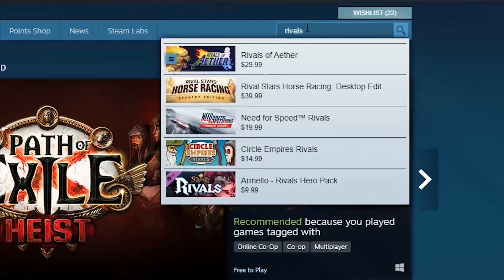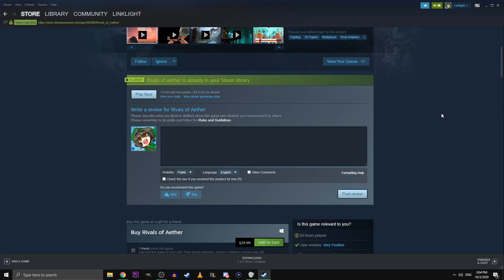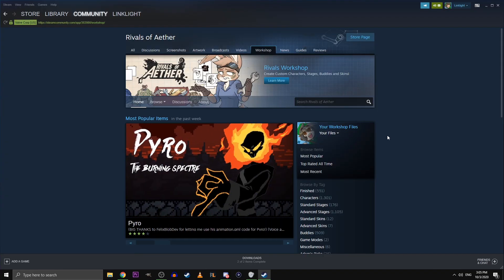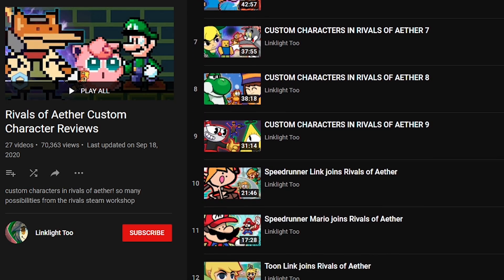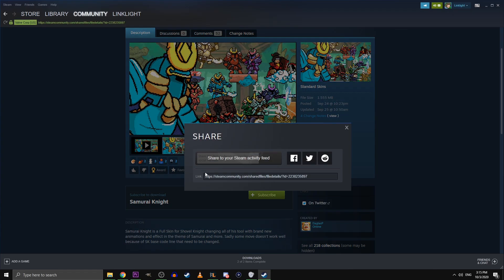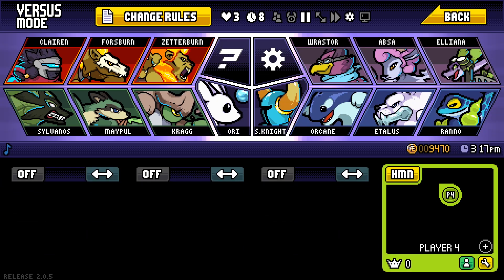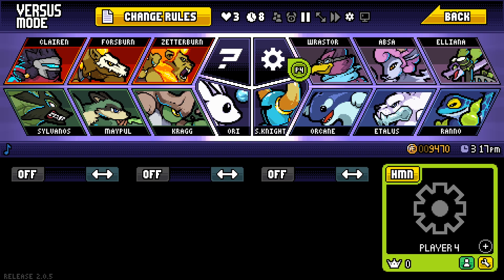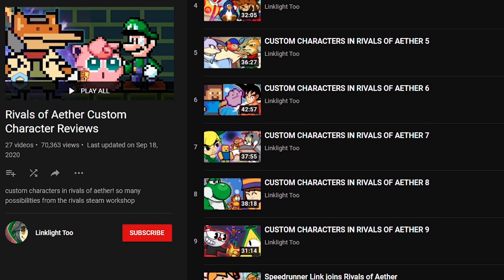How to Install Custom Characters in Rivals of Aether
In this video I show you how to Install Custom Characters in Rivals of Aether via the Steam Workshop. This will not work on console. Make sure you own a copy of Rivals of Aether on Steam!

(70+ exclusive videos & more)

My Equipment:
(mic comes with a free copy of Overwatch on PC lol)
Mayflash GameCube Adapter
(how i play Rivals, SSF2 and Dolphin on PC with a GC Controller)

Hopefully this video was helpful, I know a lot of people ask how to get custom characters or workshop characters and stages into their games.